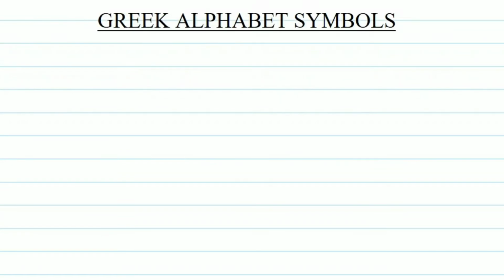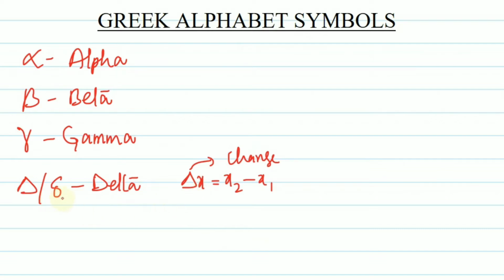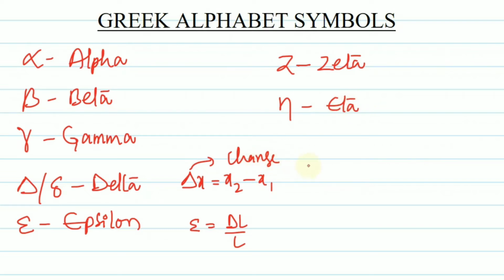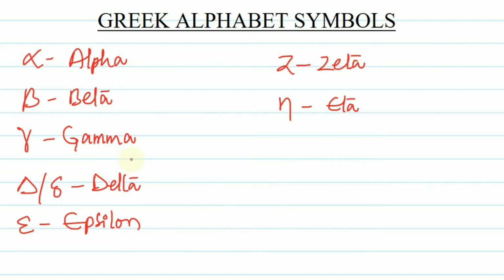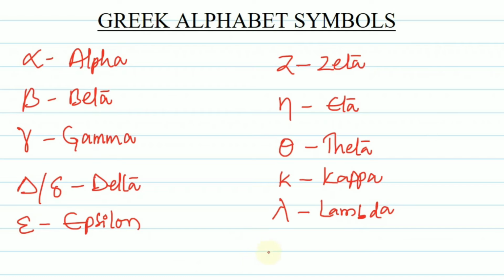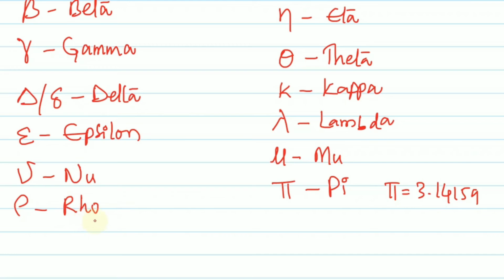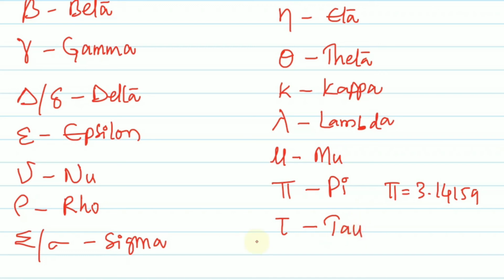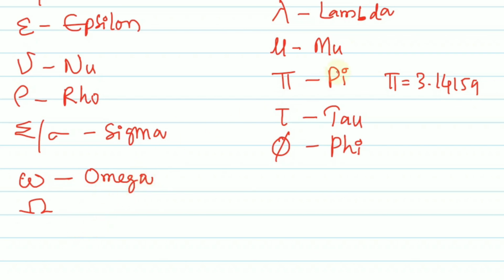Greek Alphabet Symbols